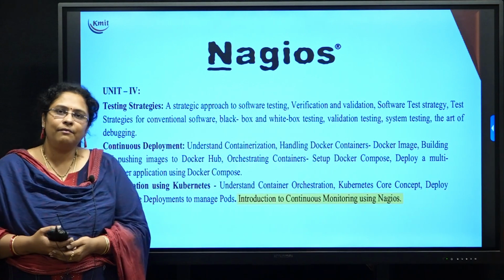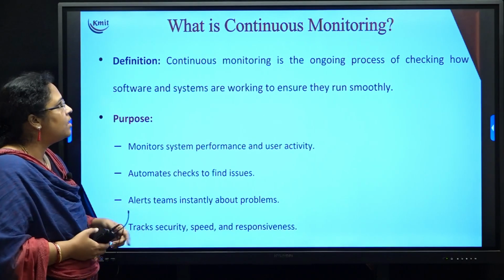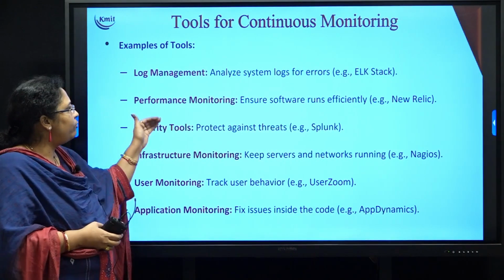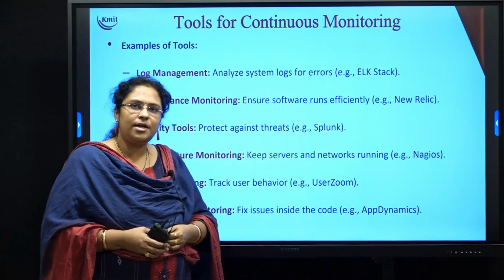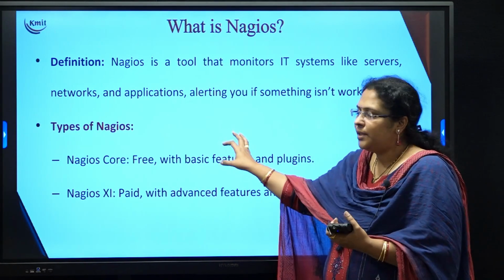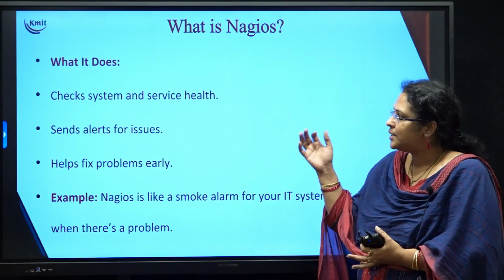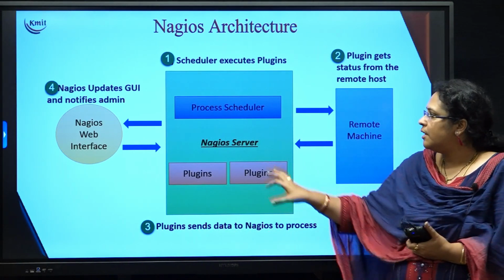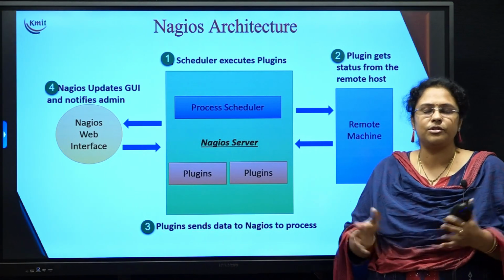UNIT - 4_CONTINUOUS MONITORING USING NAGIOS